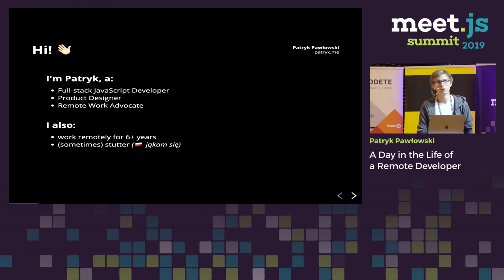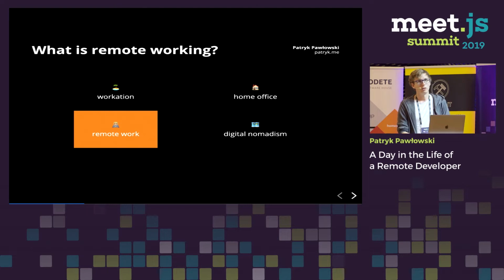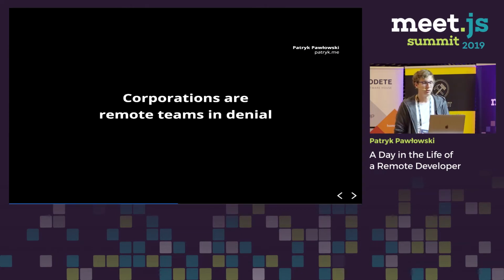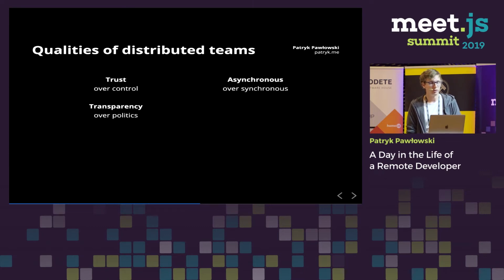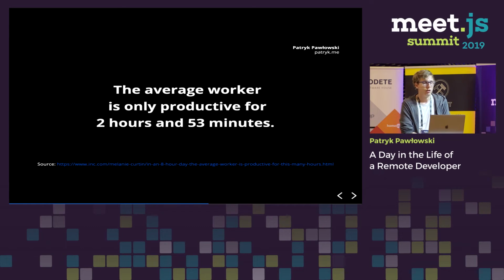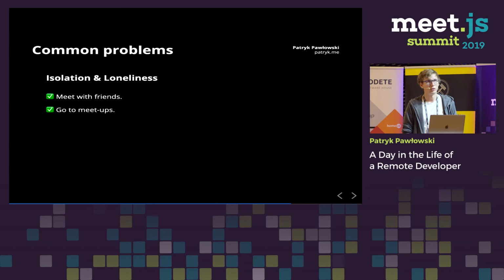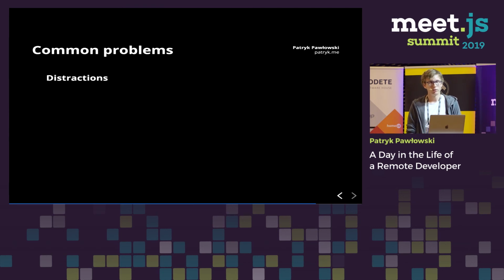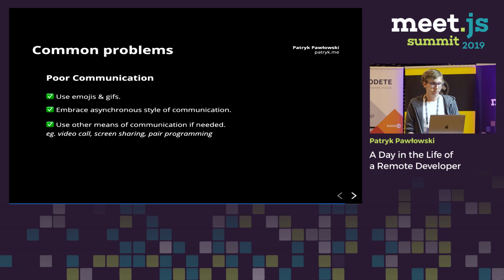Patryk Pawłowski - A Day in the Life of a Remote Developer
Work from exotic beach, sipping Margaritas all day long, surrounded by like-minded digital nomads… Isn't it idyllic? It indeed is. Life of a remote developer is far away from the picture painted by media. Let me share with you my experiences & lessons learned during 6 years of working remotely. Why myths are just myths and don’t work in real life? How to stay productive when working remotely? How to manage expectations, loneliness and stress when no colleagues are around?